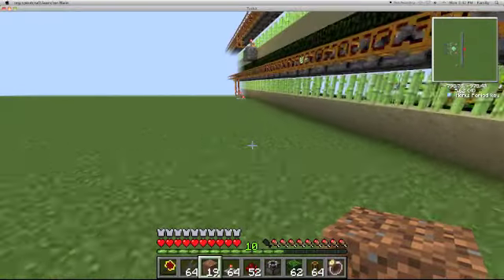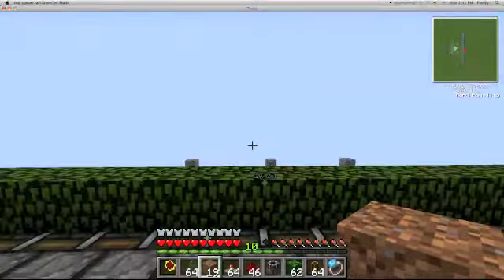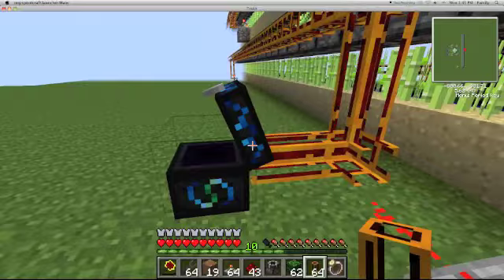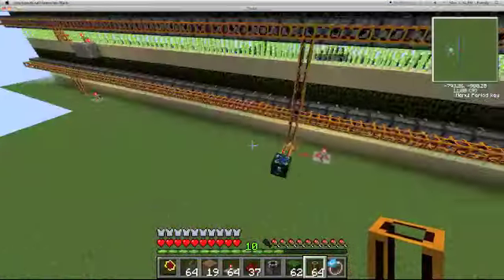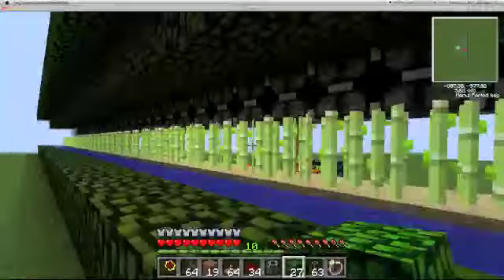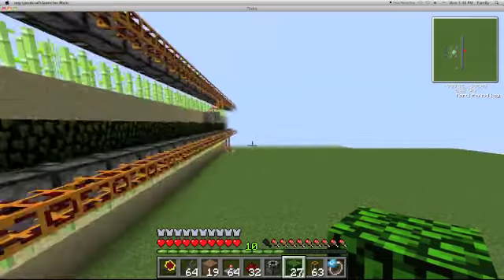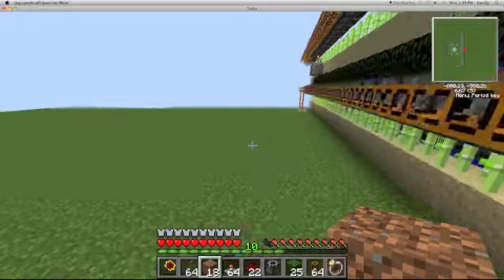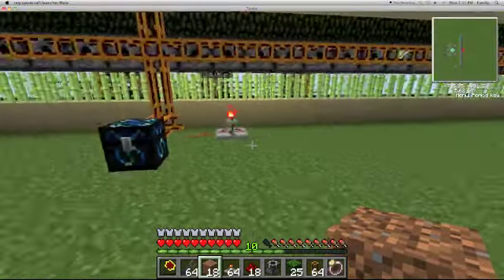Let's Build a Jaffa Cake Factory Part 3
In this episode, I build a sugar cane farm that stretches for miles around, check it out!